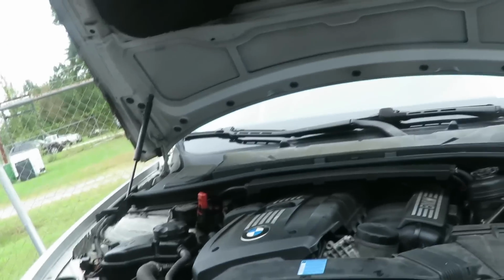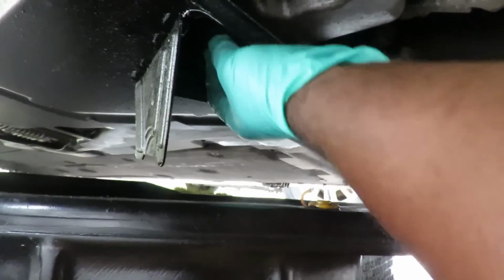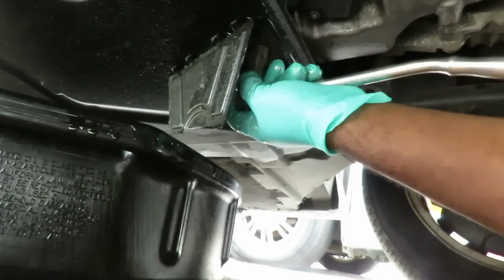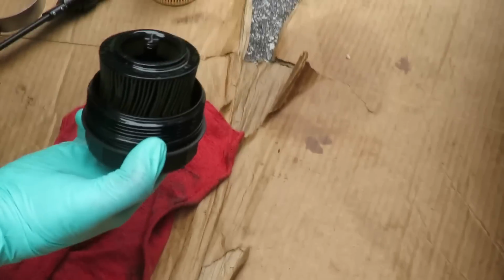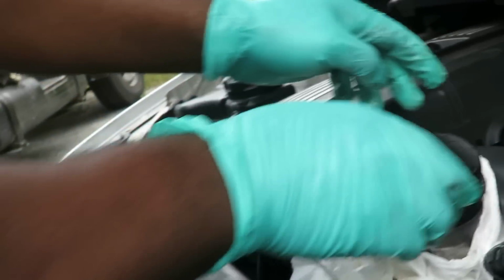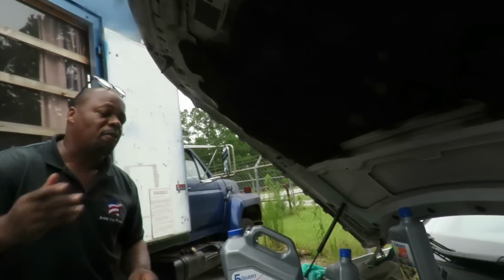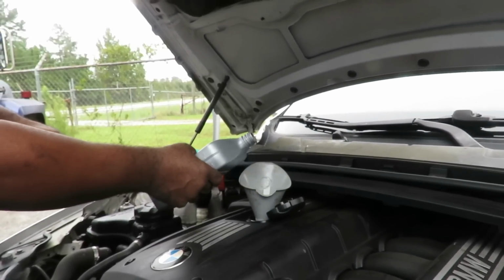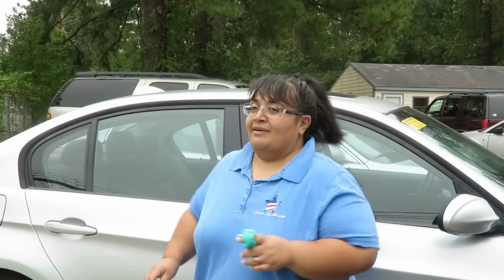⭐ 2007 BMW 328xi - 3.0 - Oil Change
For MORE great Auto Repair Videos, visit us Video on how to do a proper oil change on a 2007 bmw 328xi with the 3.0 engine

PLEASE NOTE:
This channel is a member of The Astral Stars. We have a zero tolerance policy against the harassment of others, and foul language. Violators of this policy will automatically be BANNED.

REPORT A SUBSCRIBER If our video(s) have helped you repair your vehicle, consider making a small donation to Astral Auto Repairs!